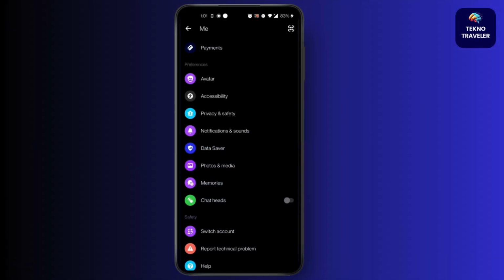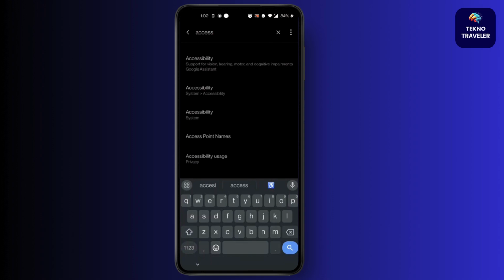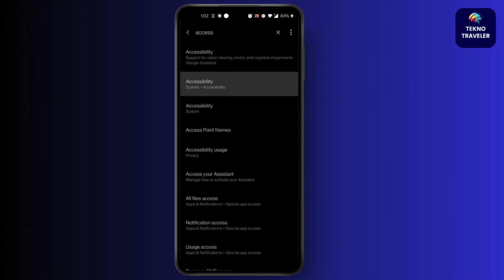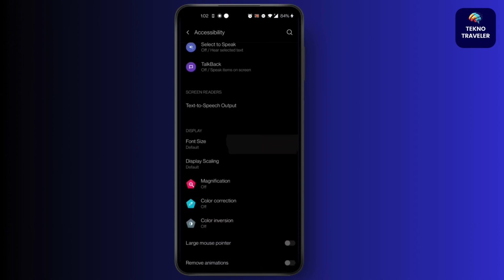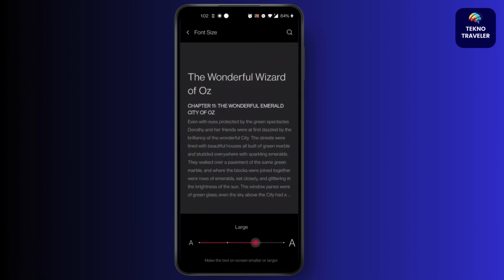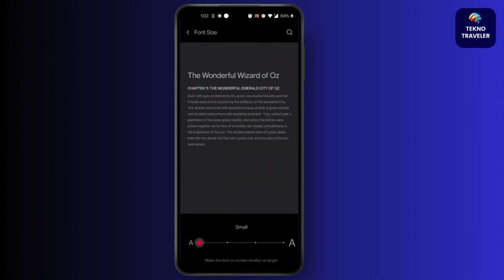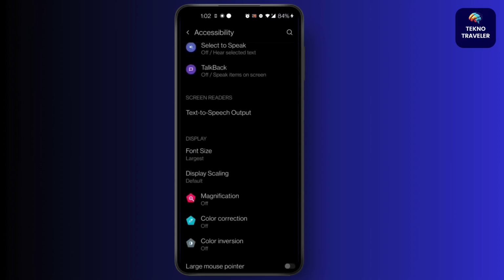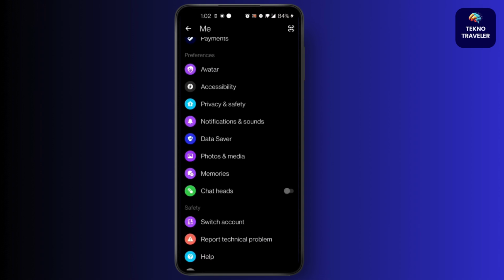How to Increase Font Size on Messenger | Easy Guide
Title: How to Increase Font Size on Messenger | Easy Guide

Description:

In this video, we’ll show you how to increase the font size on Messenger for better readability and a more comfortable chatting experience. Whether you’re using an iPhone or Android, we’ve got you covered with step-by-step instructions to make your text bigger and easier to read.

Topics Covered:

How to Change Font Size on Messenger:
Step-by-step guide for adjusting font size within Messenger.

Device Settings for Larger Text:
Learn how to modify font size from your device’s accessibility settings.

Troubleshooting Tips:
What to do if the font size doesn’t change in Messenger.